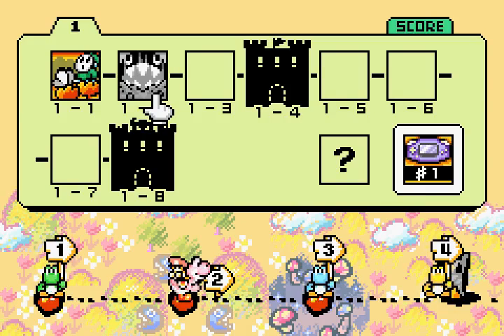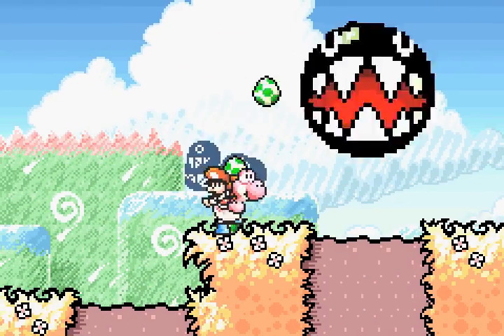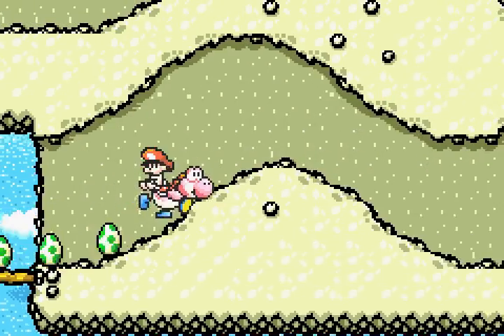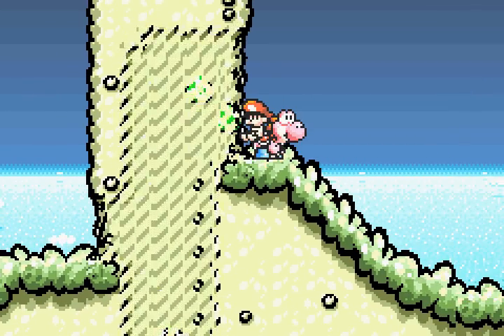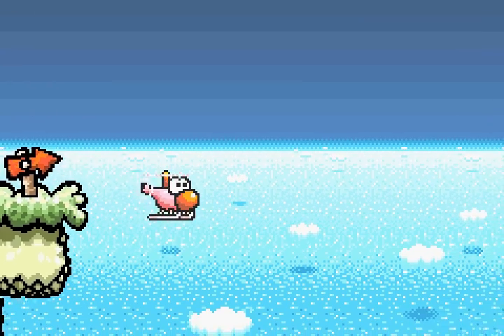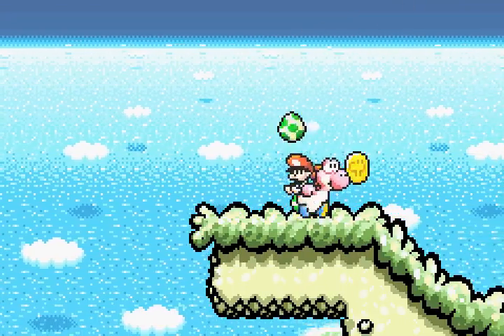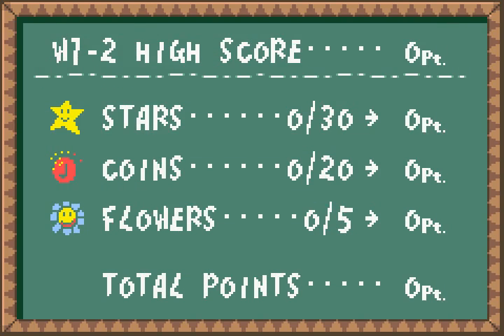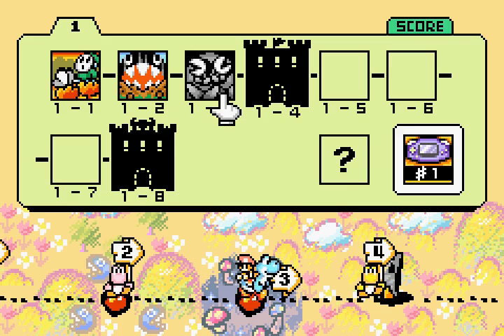A Short Primer on Gravity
A chomp that goes up must come down

I won't be updating at this speed all the time, but I figured that since the videos are relatively short, I might as well get a few out earlier than I otherwise would, to get a decent amount of content out to start. Enjoy!